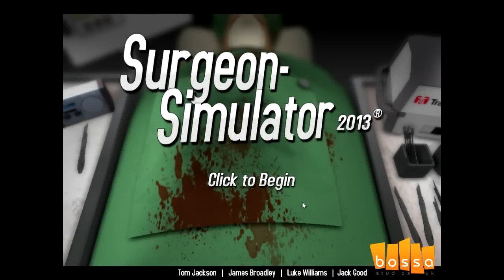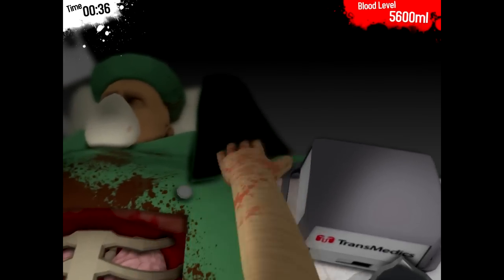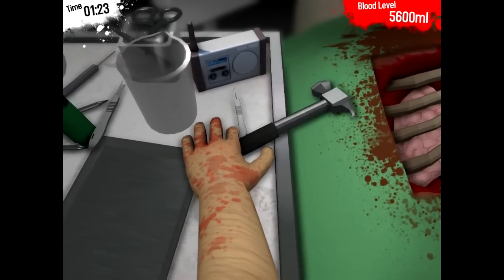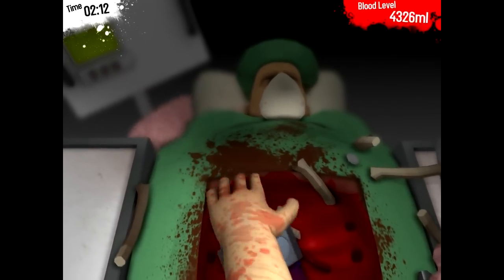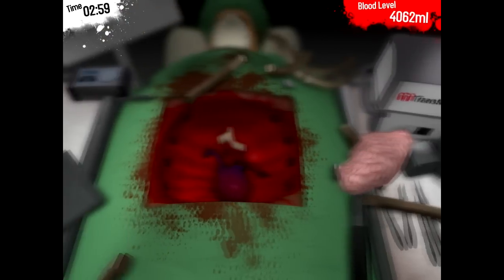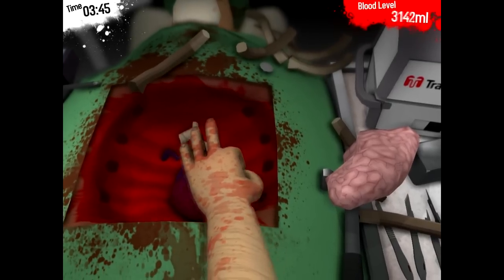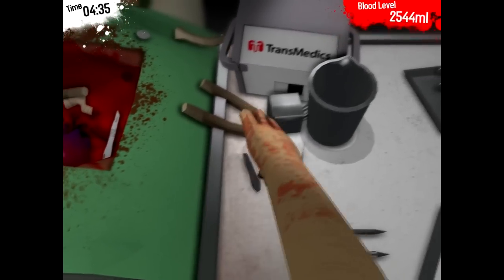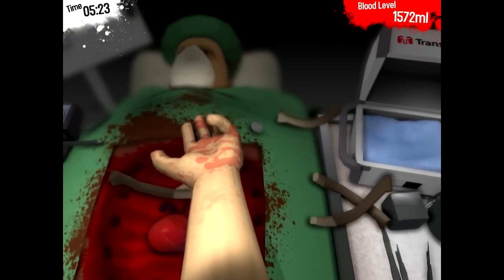Surgeon Simulator 2013 - I am a One Armed Crazy Person... I mean Trained Surgeon